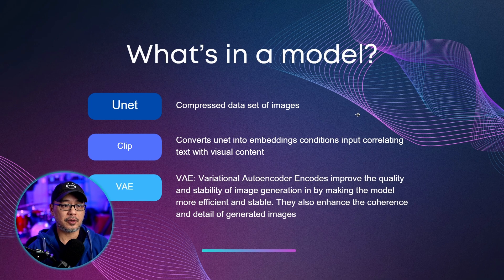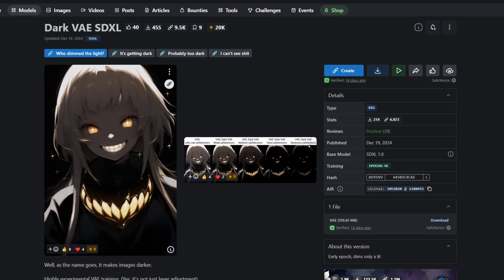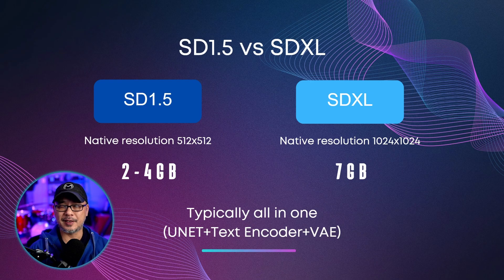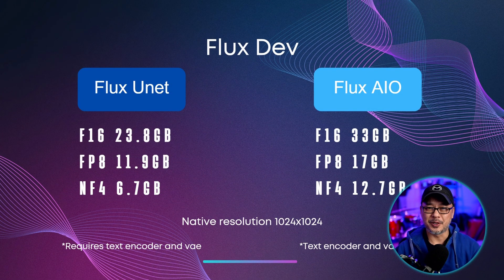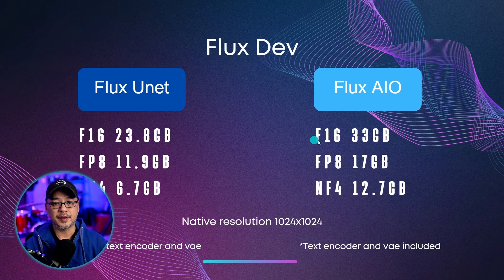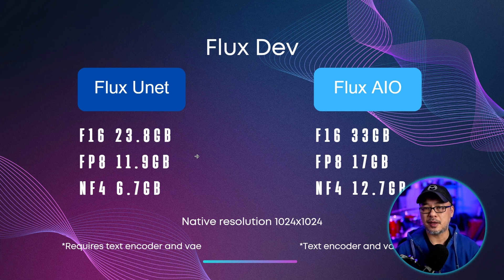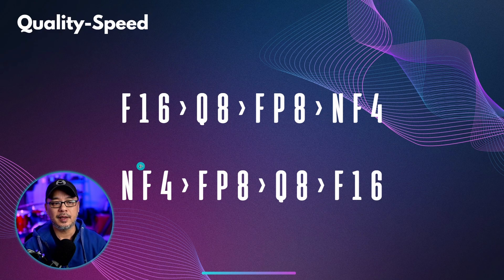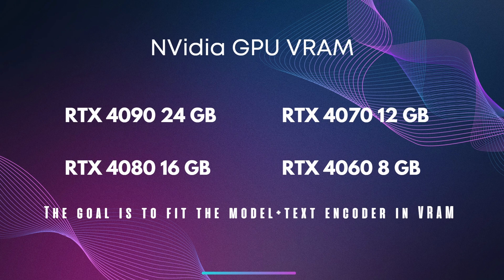Comfyui 101: Are You Confused About Text To Image Models? Part 3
Comfyui Tutorial For Beginners Part 3: Are You Confused About Text To Image Models? If you are, I hope that I can shed some light on this topic. As we continue our Comfyui For Beginners Tutorial series I want to break down models and the differences between SDXL and Flux and why there are so many variations of Flux models. As always I like to keep it simple and it's not as confusing as it may seem.

⏲Time Stamps
0:00 What's in a model?
0:40 SD1.5 & SDXL
1:23 Flux Dev & Schnell
1:43 SD1.5 & SDXL information
2:38 Flux information
3:22 Flux F16, FP8, NF4, GGUF variations
5:20 Text encoder variations
6:09 Quality vs Speed
7:22 What is the goal of all this?
9:17 Don't fret if you have 6-8GB of VRAM
9:53 Comparison examples